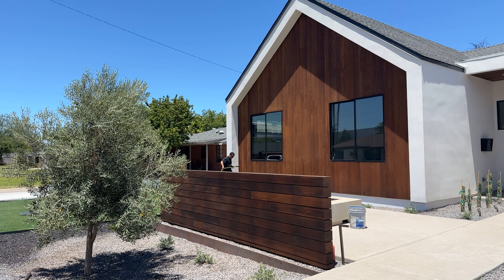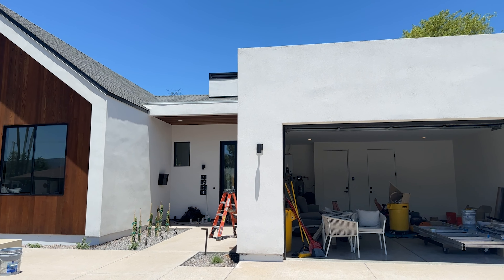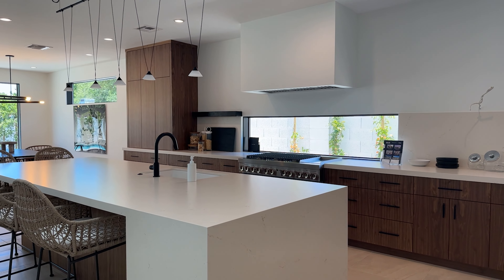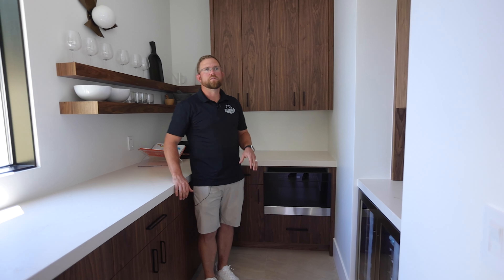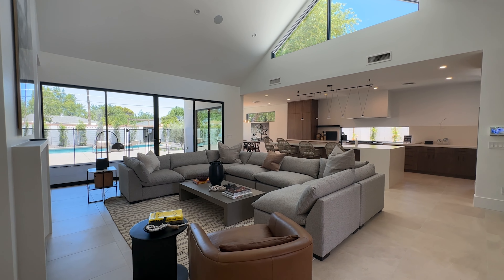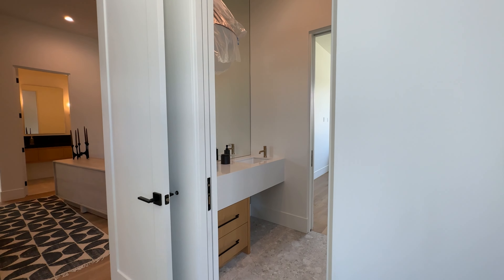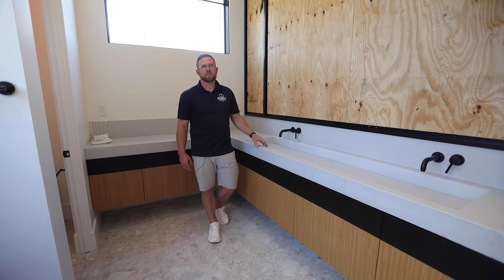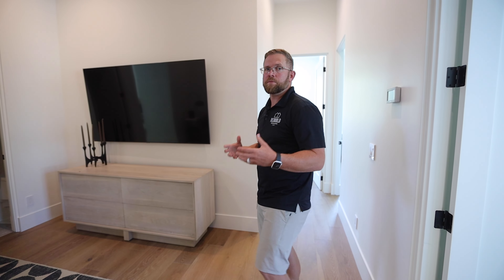Builder Walk At Project Catalina | Modern Scandinavian Home | Rebuild The Block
Nathan is taking you through the much-anticipated  Project Catalina. This home might be small but it packs a huge punch! Let's Check it out!

Catalina Wine Mixer on Wednesday June 14th, 2023 from 4pm - 7pm.